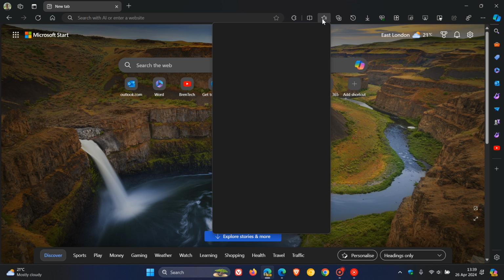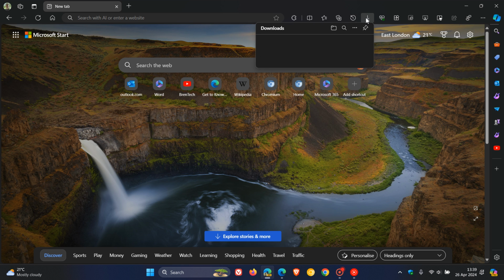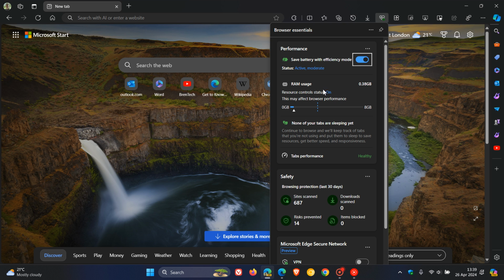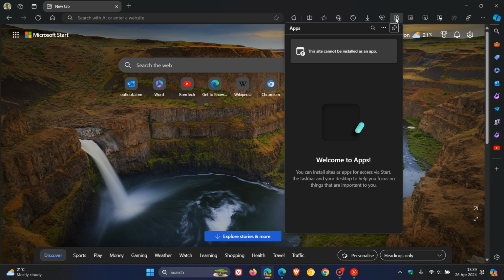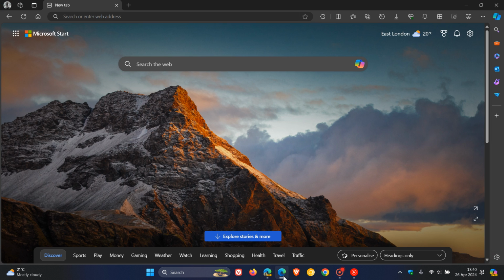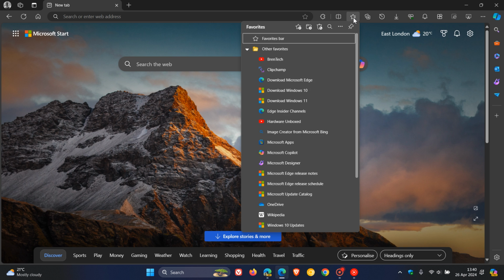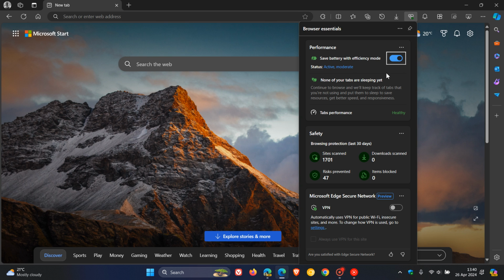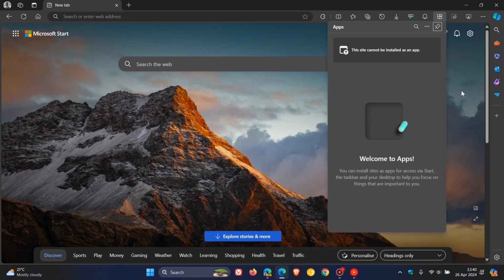Microsoft may have Finally Decided on Edge's Much Darker UI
In Edge Canary 126, all the hubs now have the same darker background.